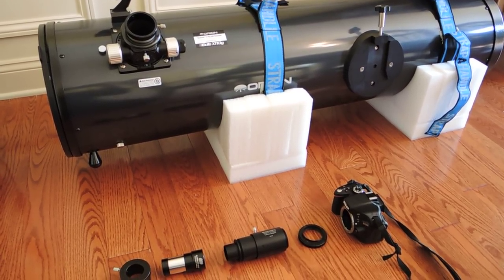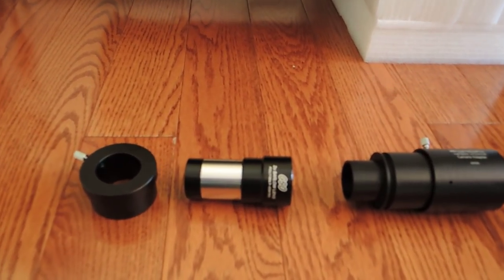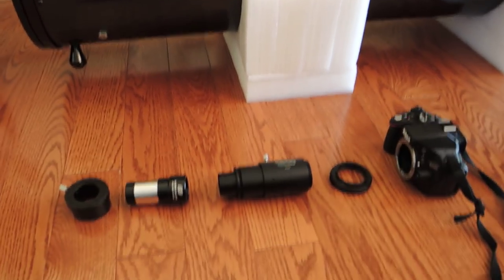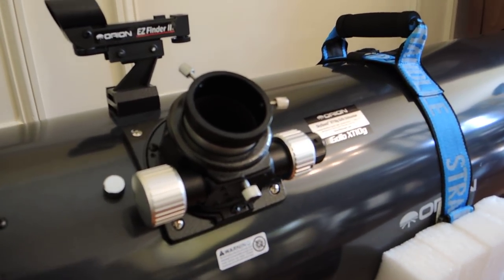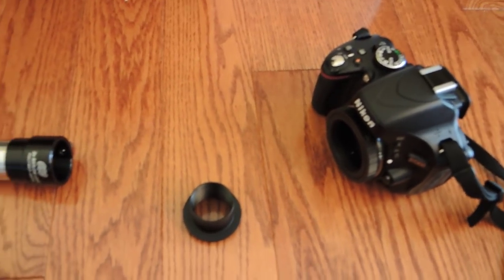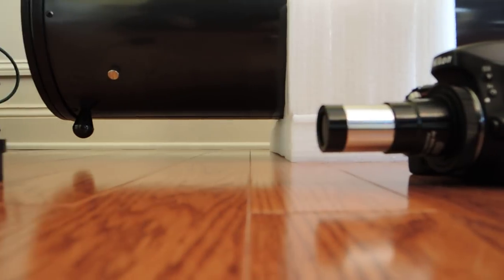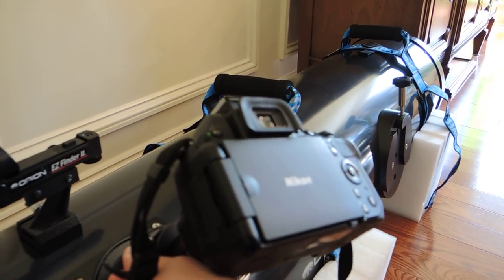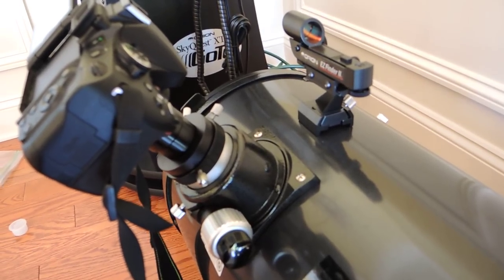Connect DSLR camera to 10 inch dobsonian telescope for astrophotography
How to connect D5100 DSLR camera to 10 inch dobsonian telescope (Orion XT10g) for astrophotography.  This works!:

(Sorry for the fact that this video is slightly out of focus - the irony in that has not passed me by! LOL.  Some day if I have the time I will record again with a better focus!)

I finally found out how to get my DSLR to focus properly on my 10 inch dobsonian telescope.

Parts needed for a 1.25 setup:
1) DSLR
2) T- ring
3) T- adapter (nose-piece only!)
4) 1.25 inch barlow
5) 1.25 inch adapter (used to attach to 2 inch focuser)
6) telescope

Check out "Daddy Versus the Squirrels"
A Children's Book about trying to stop the squirrels from eating all of the bird food.
Great for bed time stories!